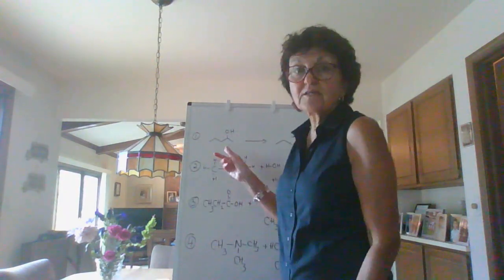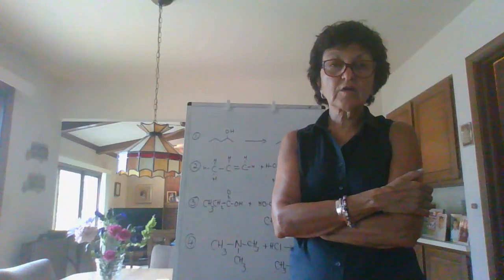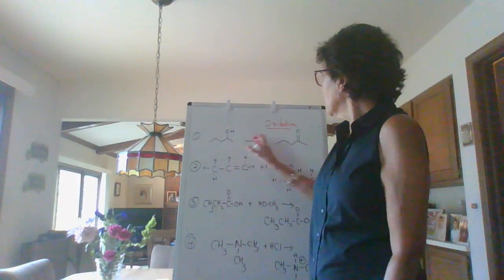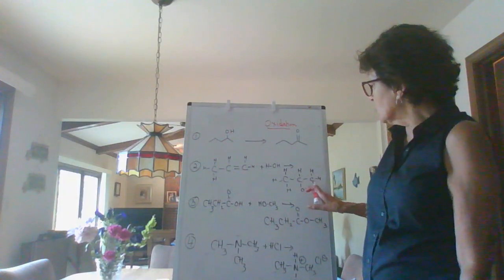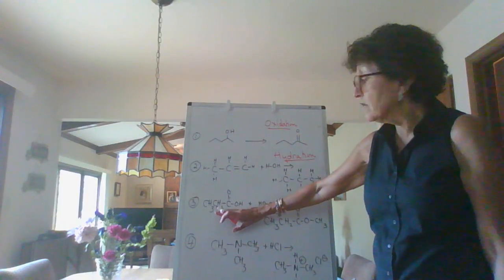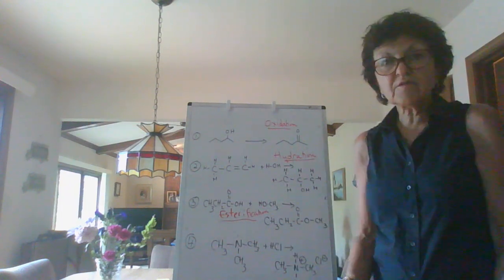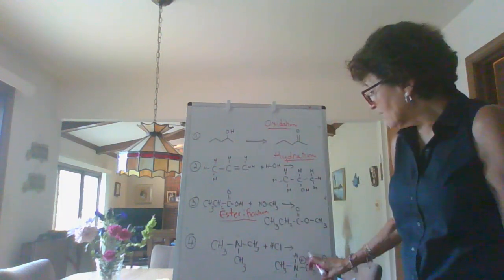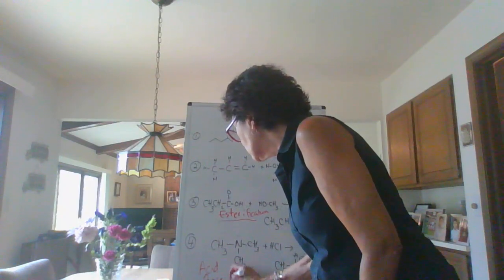Chem 1055- Week 2- Lec 5- Organic reactions